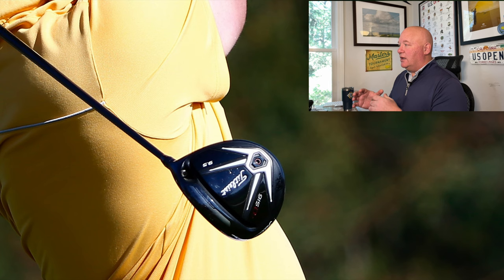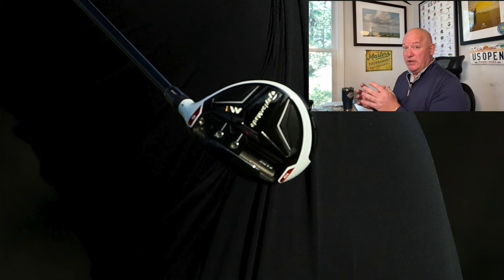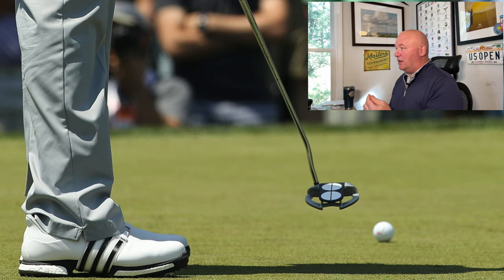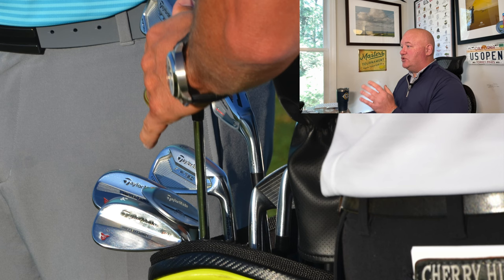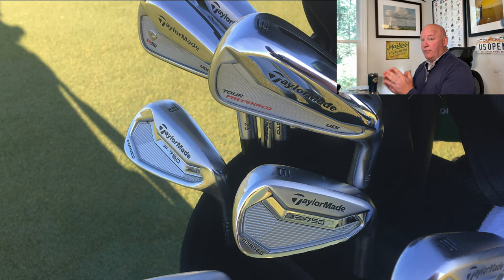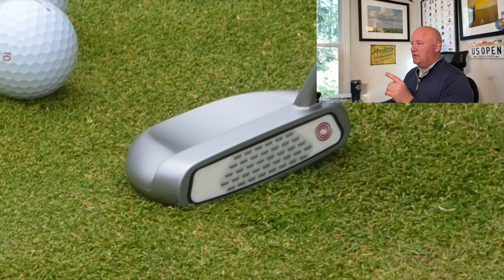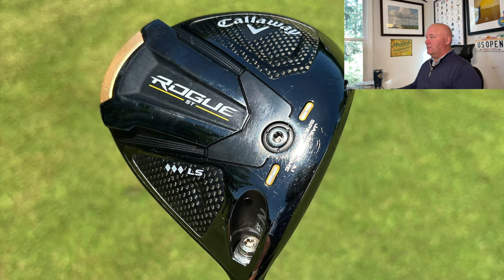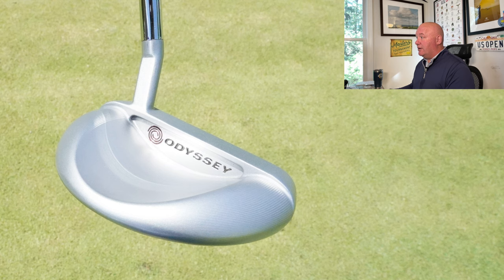Jon Rahm's Golf Equipment: Then & Now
Golfer Jon Rahm has made some very cool and forgotten golf equipment changes over the years. See the golf equipment the Spaniard used as an elite amateur, discover what he never changes about his driver and irons, and learn hidden details about Jon Rahm's golf equipment since he turned pro.
00:00 Introduction
00:31 2015: Titleist as an Amateur
01:48 2016: TaylorMade at Oakmont
03:57 Rahm signs with TaylorMade
05:49 Project X Forever!
06:24 Spider Red putter
07:48 2017: TaylorMade P750 at The Players
12:04 2018: TaylorMade M4
13:58 Milled Grind Hi-Toe
15:28 2019: TaylorMade M5
16:24 2020: SIM
17:20 White Spider at Autumn Masters
18:05 2021: Jon Rahm signs with Callaway
18:28 Epic Speed Triple Diamond
19:56 TCB irons
20:59 White Hot OG Rossie S prototype
23:06 2022: Rogue ST Triple Diamond LS
23:52 Triple Diamond T 3-wood (Tour Only)
27:07 2023: Paradym Triple Diamond
27:46 Odyssey Ai ONE Rossi
28:58 2024: Paradym Ai Smoke Triple Diamond
30:08 Who do you want to see next?